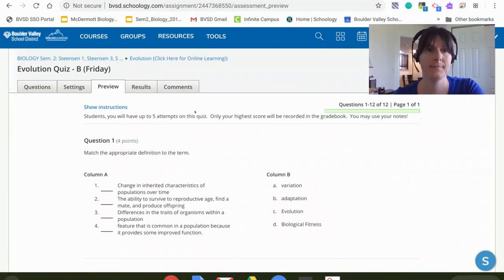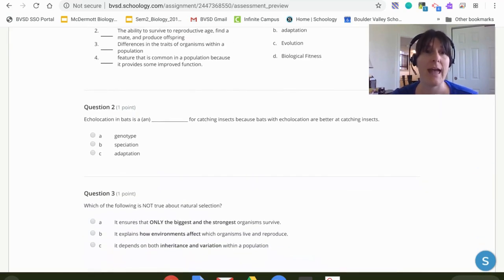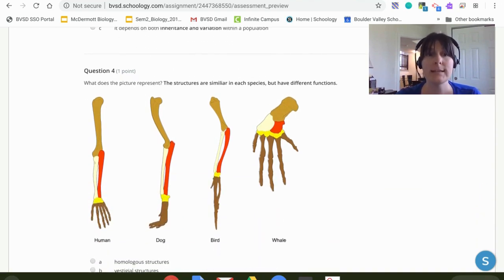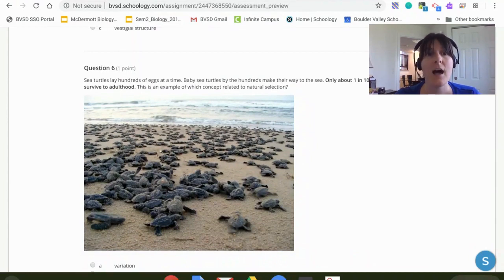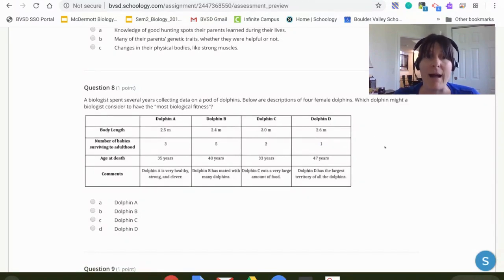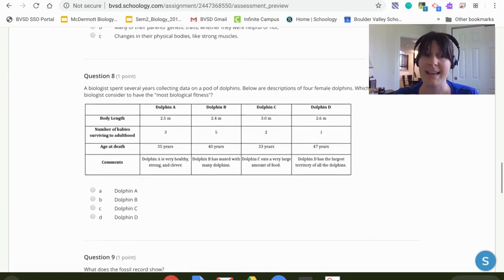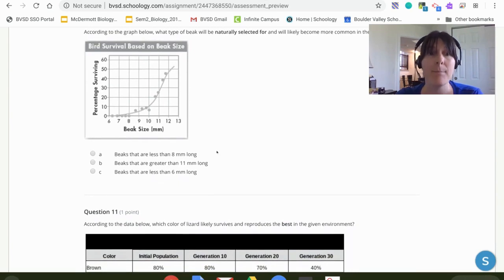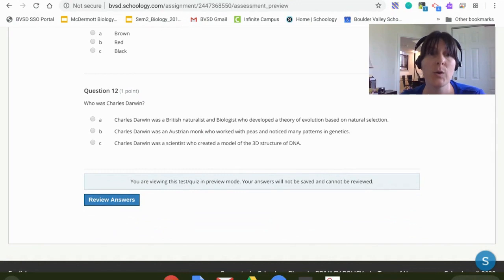Evolution - Version B